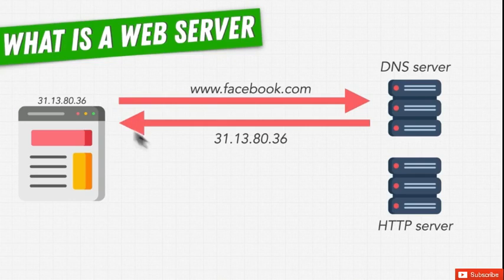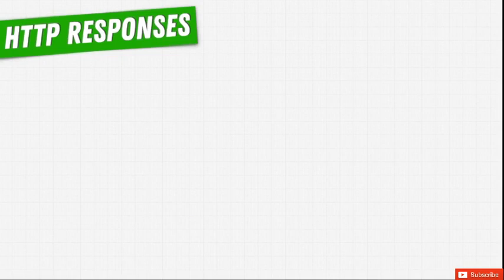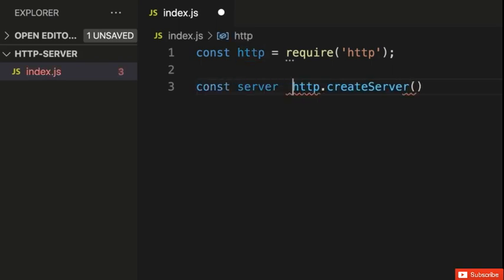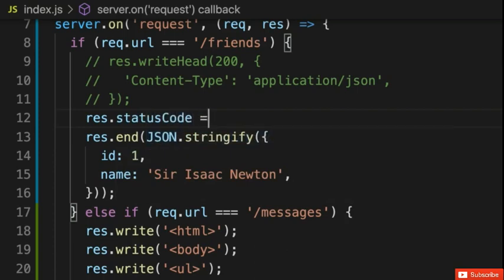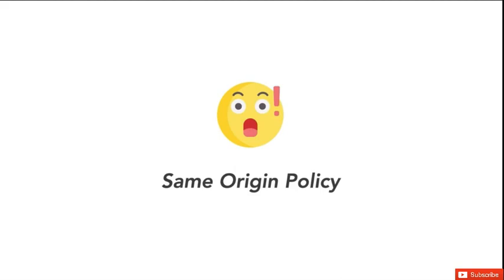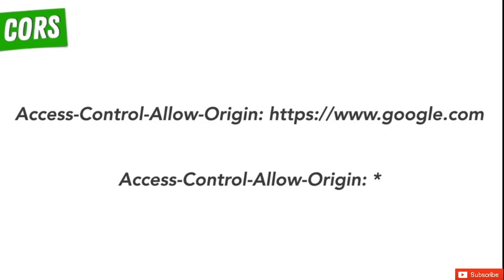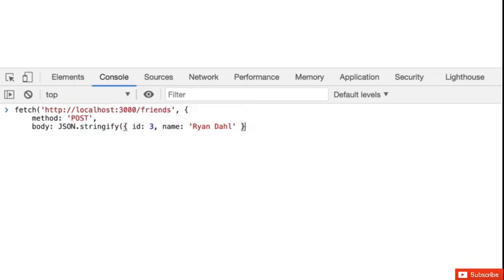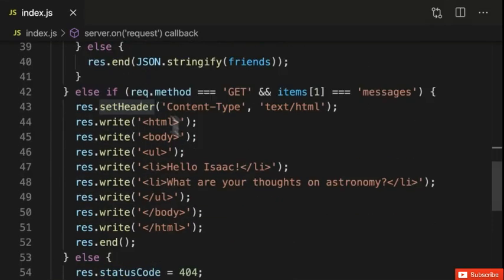Web Servers with Node.js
1.Shoutout
2.Demand the Course or Skill you wanted To Learn
3.Get Your Demanded Course Instantly !
4.Access To Code of Selected Videos
5.Patron-only updates

Resourses-(ProjectFiles -)
Coming Soon

Requirements